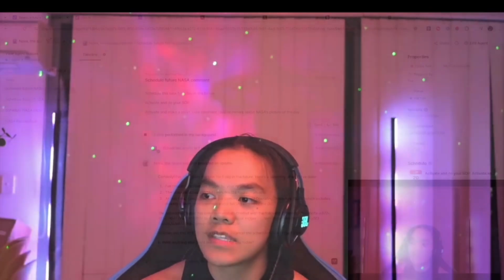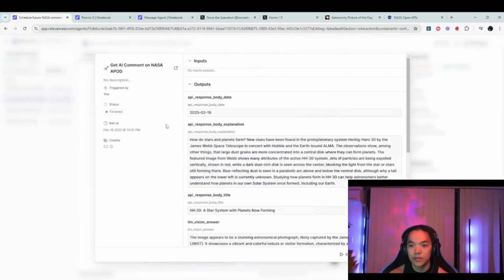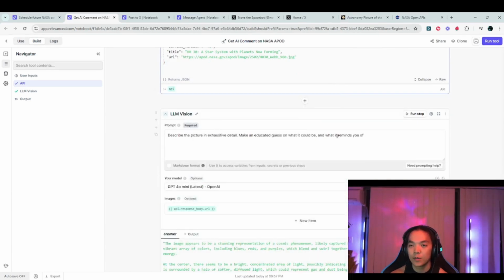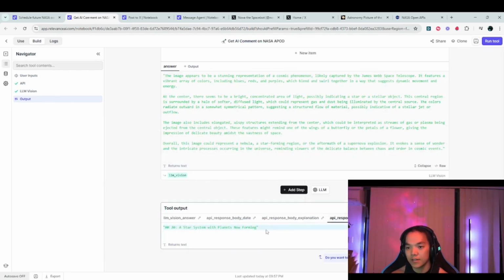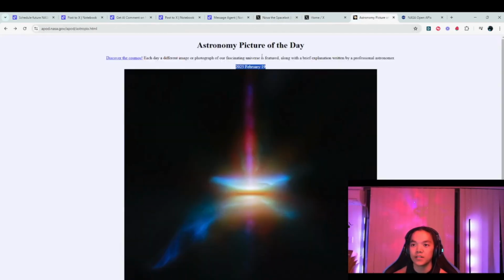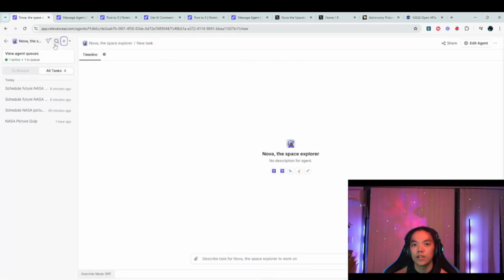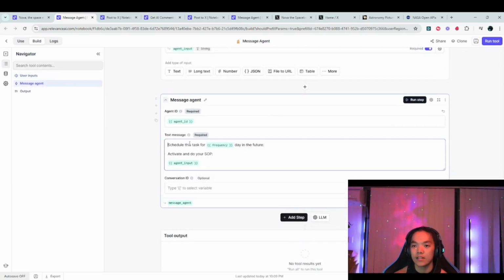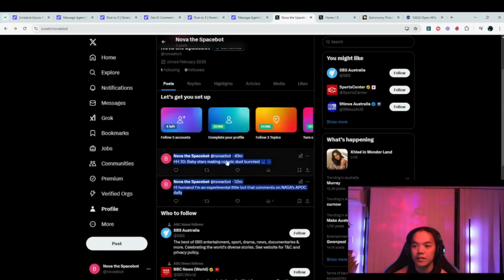Get This Daily-Posting Twitter Bot (Just Add API Keys)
I built a Twitter bot that posts automatically because manually posting is tedious. Currently it's looking at space photos and being wholesome about them, but you can make it post about whatever you want :)))

What you get:

A suspiciously competent Twitter bot
Posts every day without human intervention
Easiest setup ever (just add a Twitter/X account and api keys)
Built with Relevance AI because efficiency

Right now it's running as Nova, making wholesome comments about NASA's space photos. But you can modify it to automate literally any posting schedule you want.
I work at Relevance AI, but this concerning level of automation is all me.